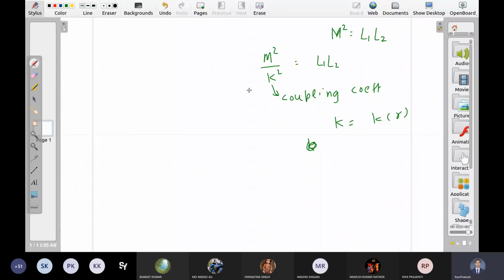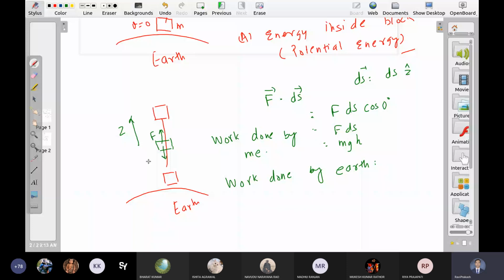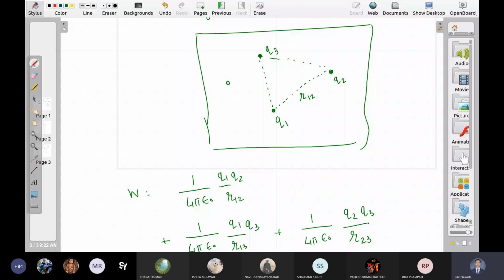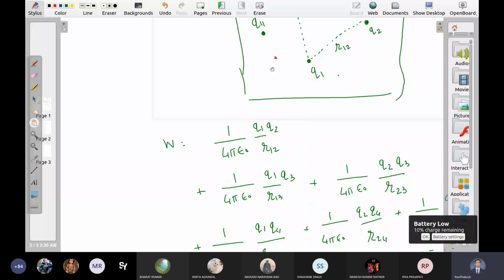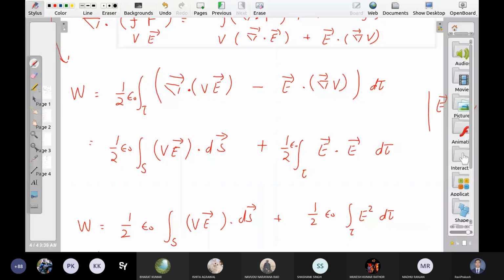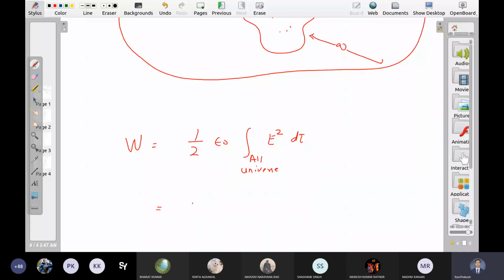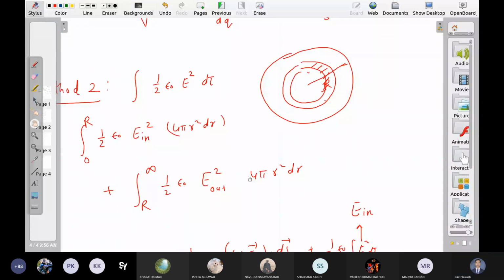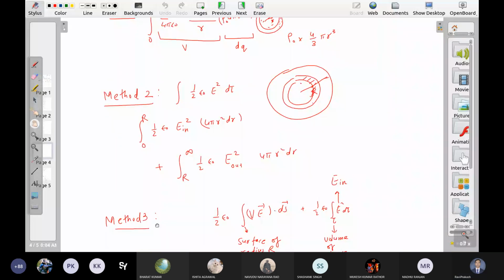15-07-21 ---- Physics-II Lecture Group D | UNIT-3 Electrodynamics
D group class recording of Physics-II Lecture by Ravi Prakash sir dated 15 July 2021.